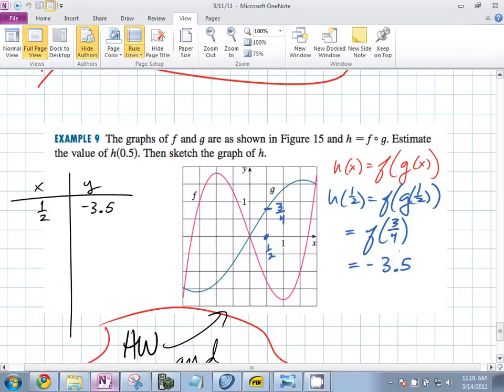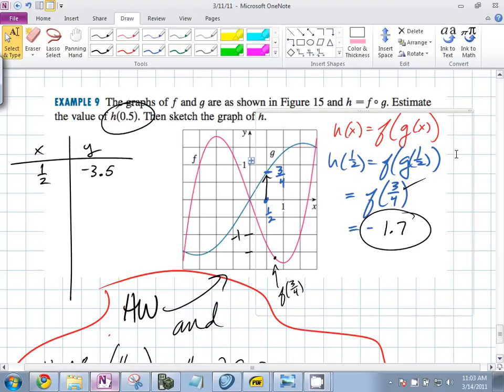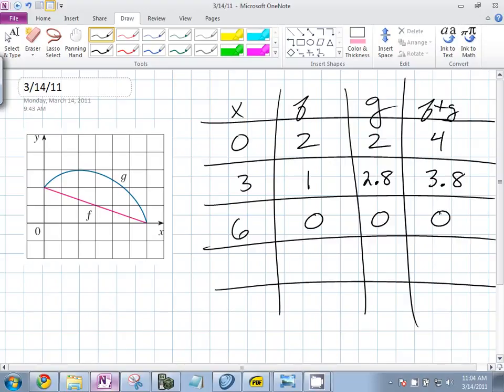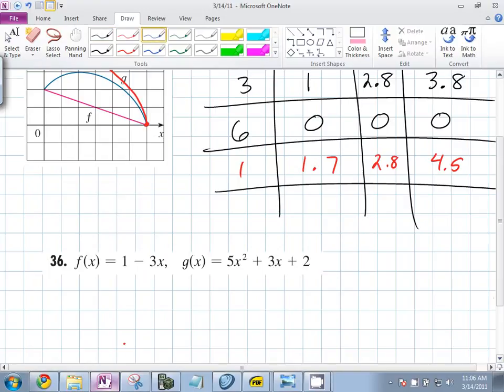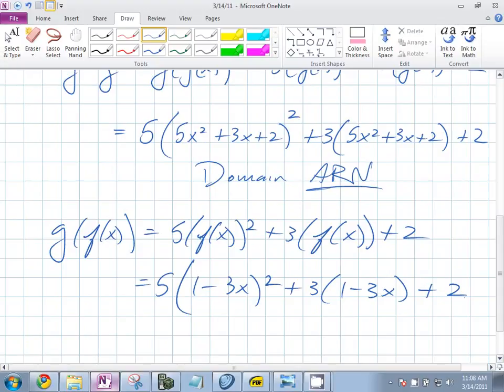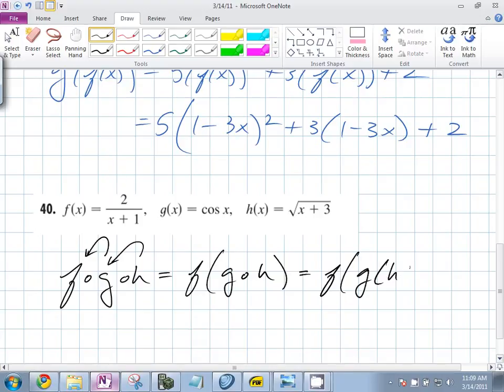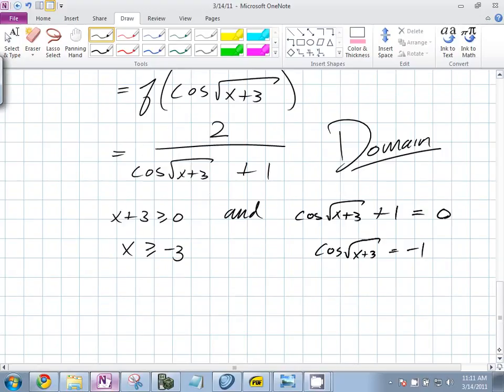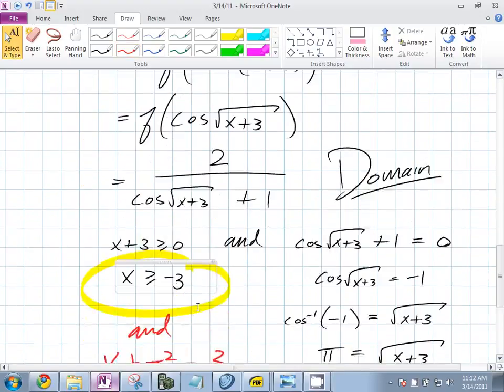C Block - Precalculus - 3/14/11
Combination and composition of functions